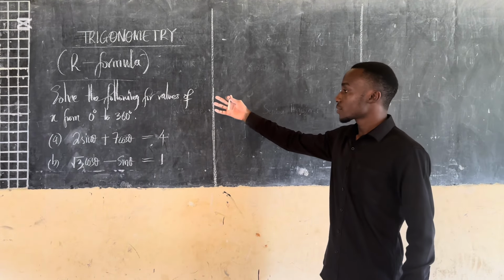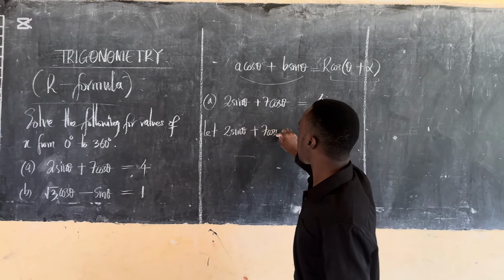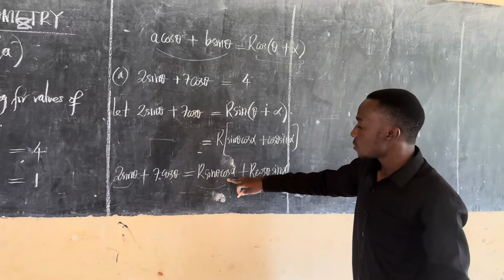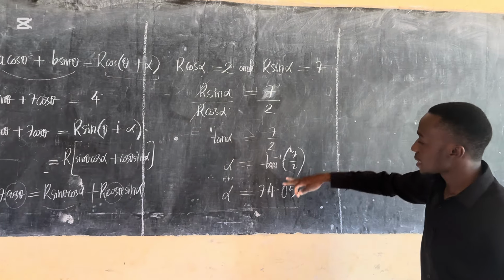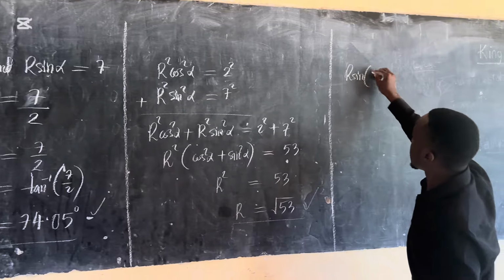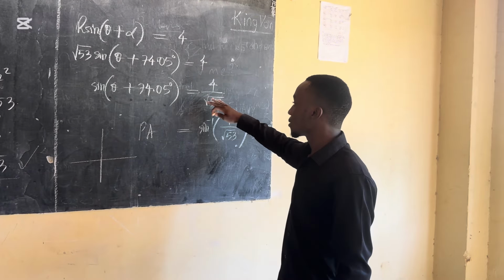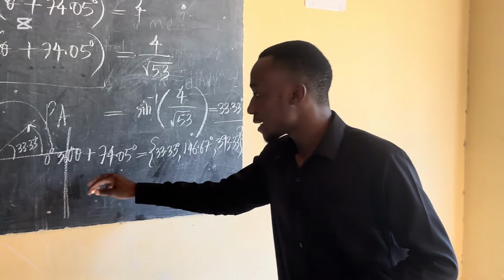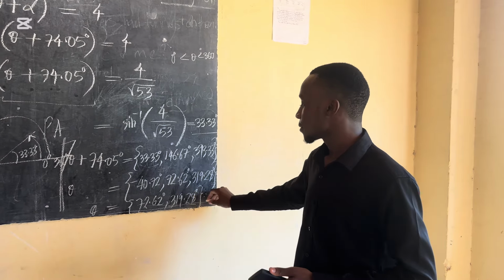Trigonometry ( R- formula).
R-formula